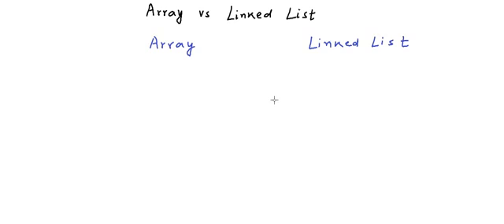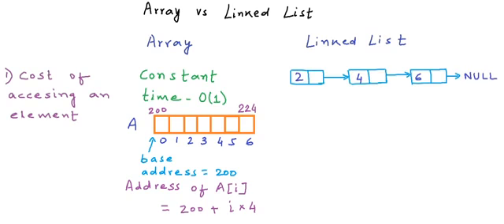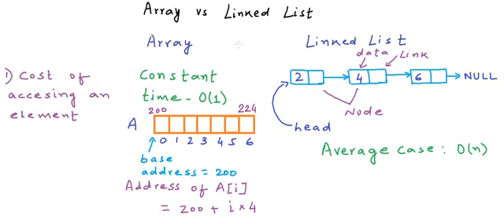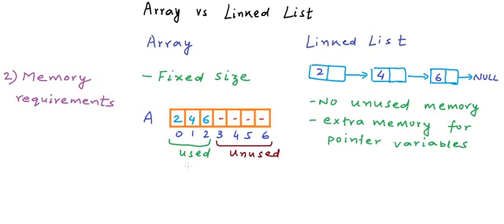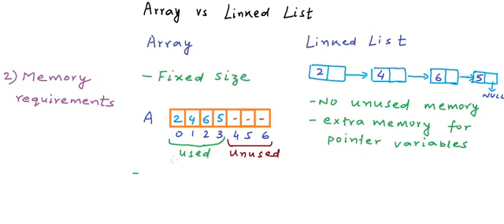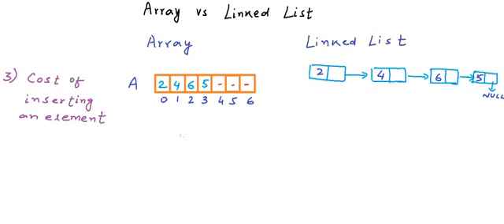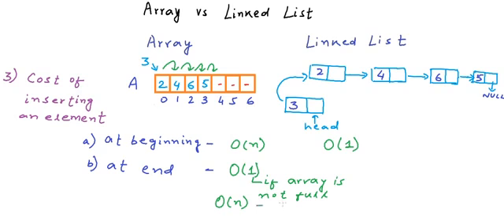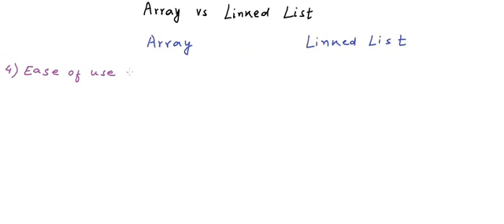synapseindia reviews sharing Data Structures Arrays vs Linked Lists